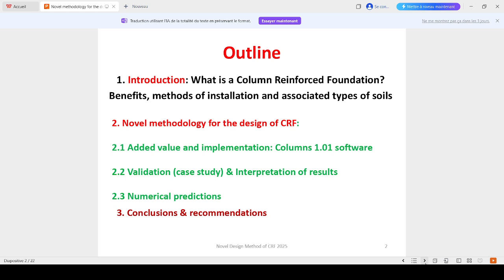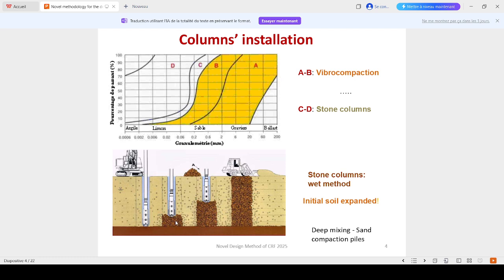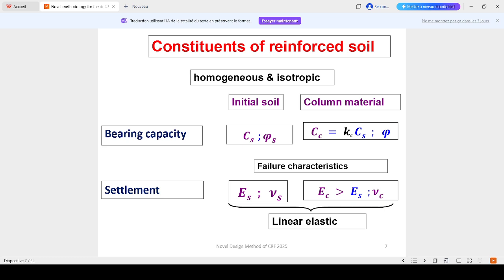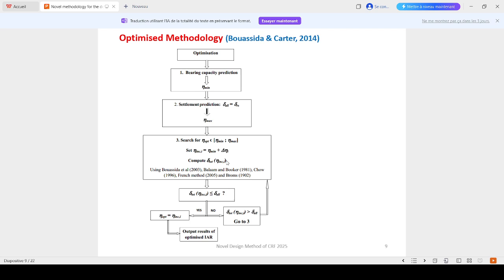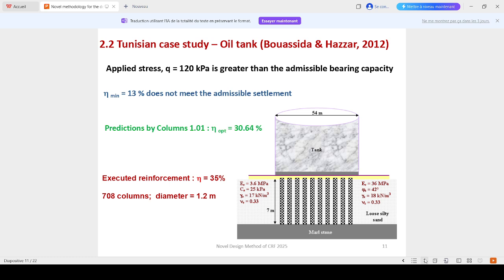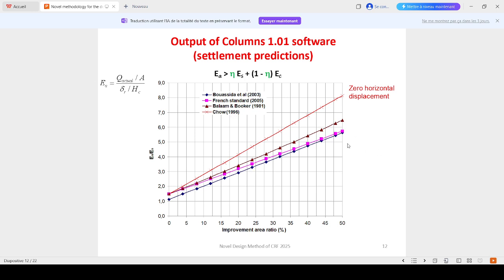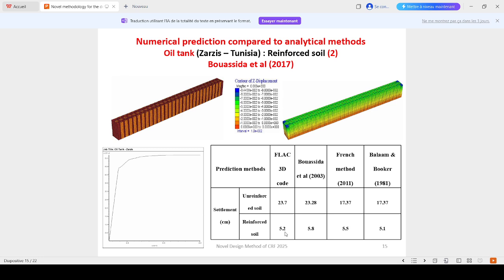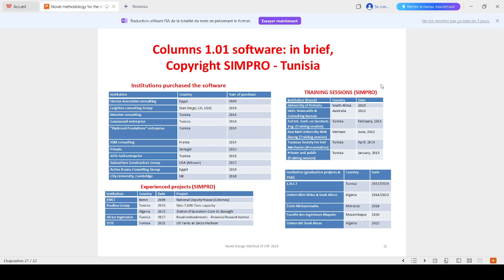Design of column-reinforced foundations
This video introduces a novel methodology of design of column-reinforced foundations. The methodology of design is incorporated in Columns 1.01 software. A Tunisian case study is detailed to show up the cost-effective design provided by this methodology.

La vidéo (en anglais) introduit une nouvelle méthodologie de dimensionnement des fondations sur sols renforcées par colonnes. Cette méthodologie de dimensionnement a été incorporée dans le logiciel Columns 1.01 software. Un cas d'étude Tunisien est détaillé pour montrer l'optimisation du dimensionnement.